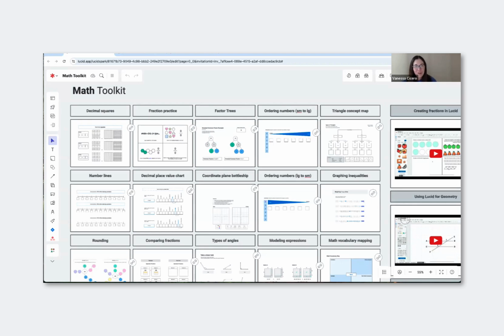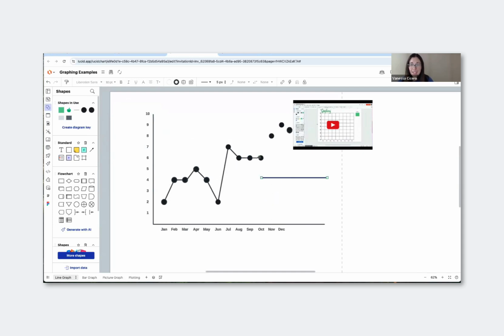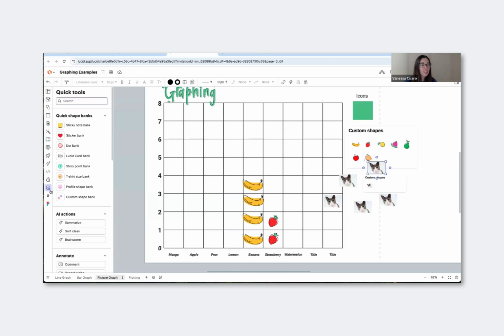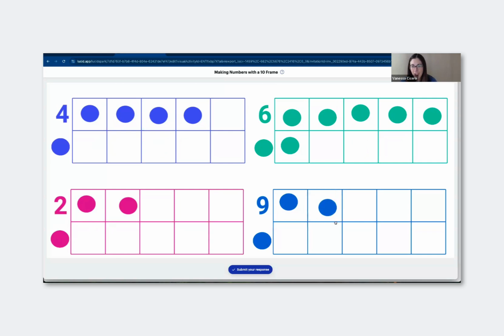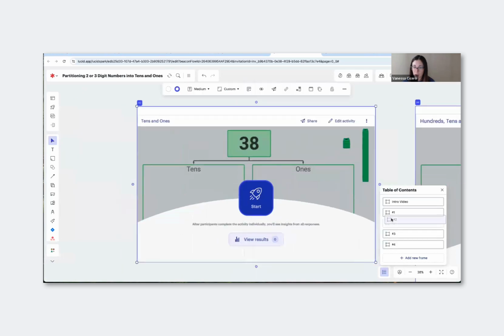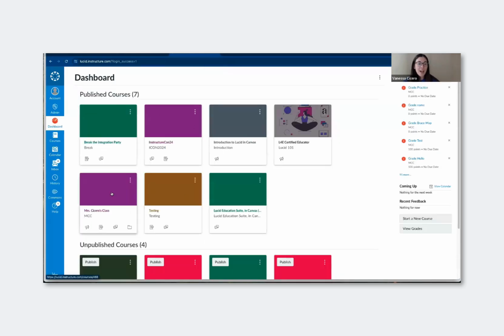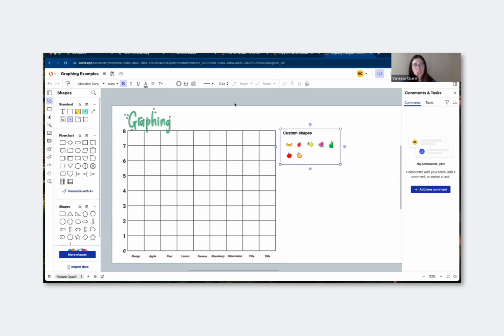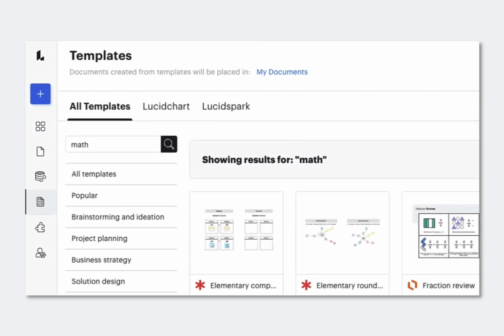Using Lucid to Support Math Webinar